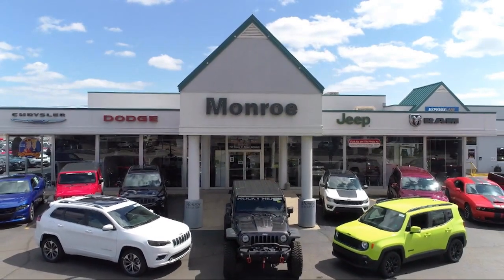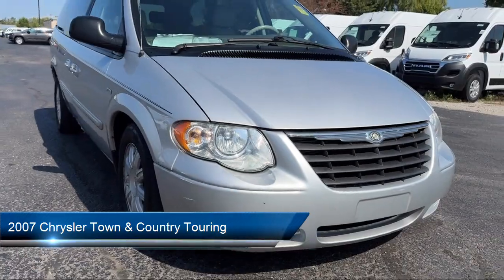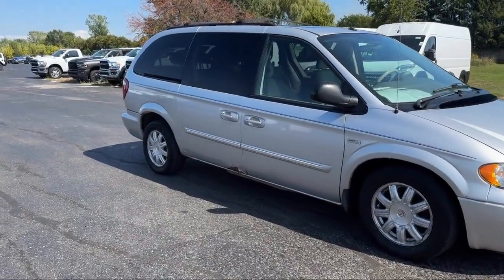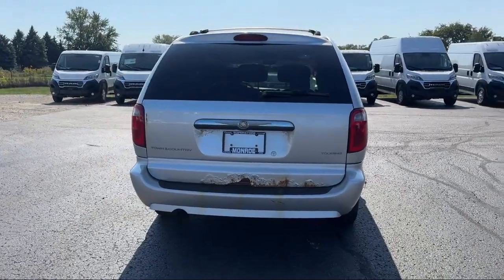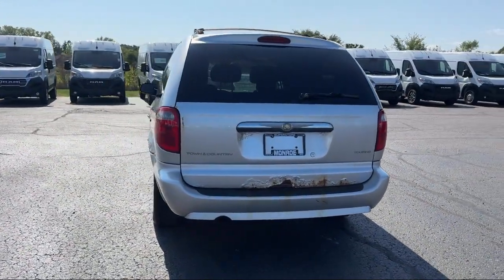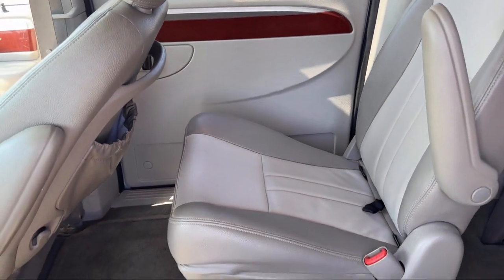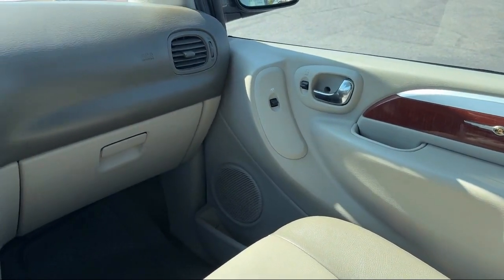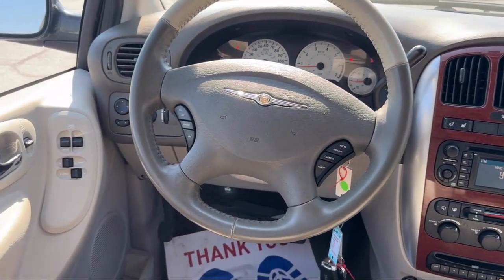2007 Chrysler Town & Country Touring Passenger Van Toledo Carleton Sylvania Temperance Petersbur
2007 Chrysler Town & Country Touring Passenger Van Stock Number: M205671U Vin:2A4GP54LX7R205671.